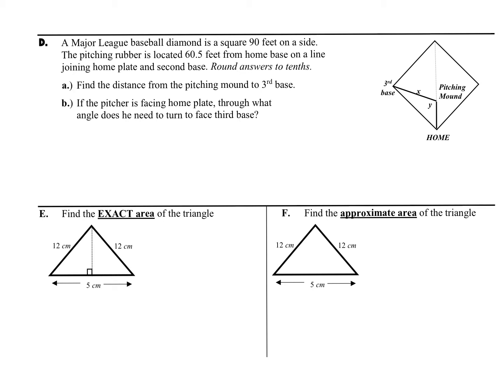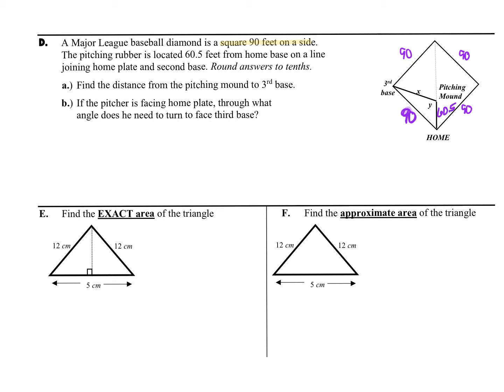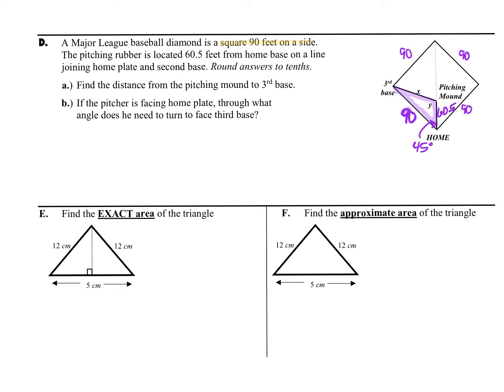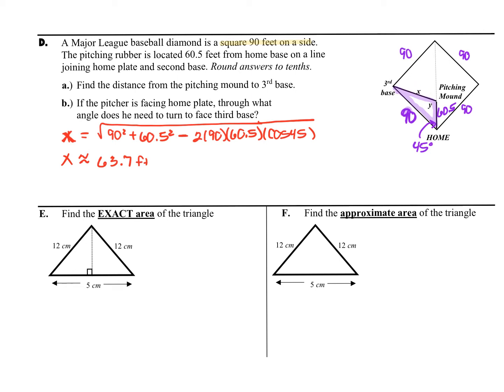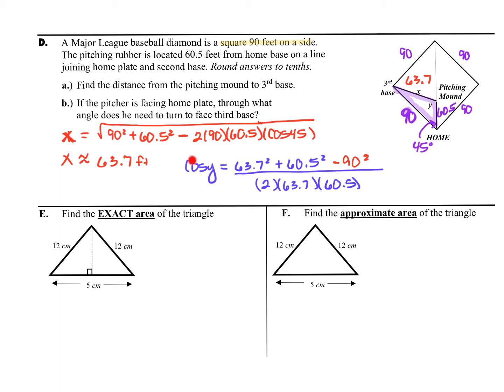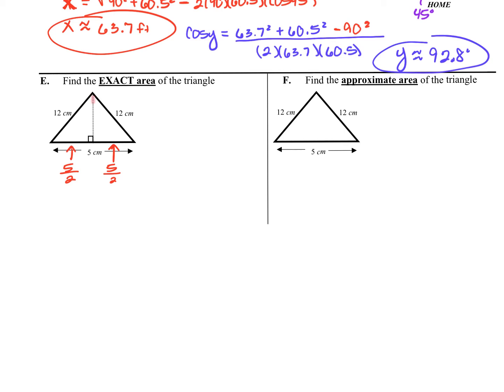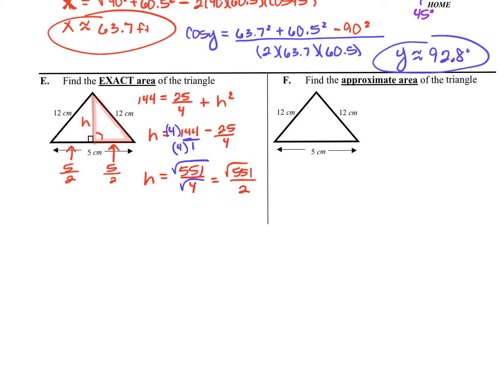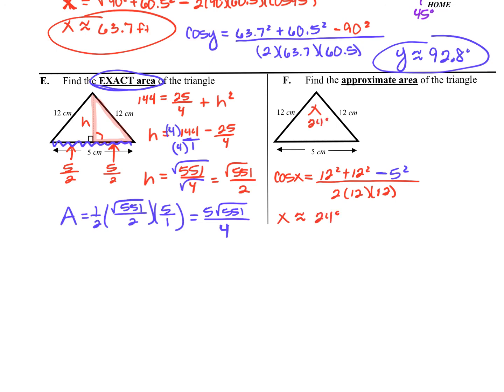8.6 Day 2 IC LOC D-E Examples